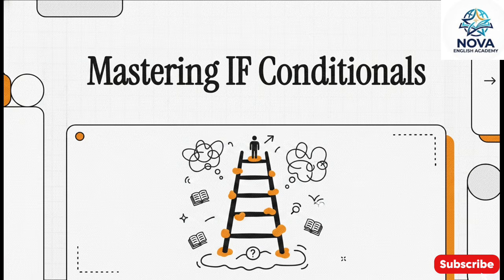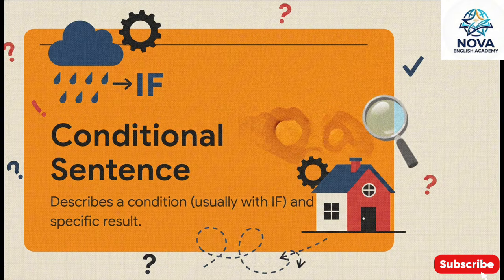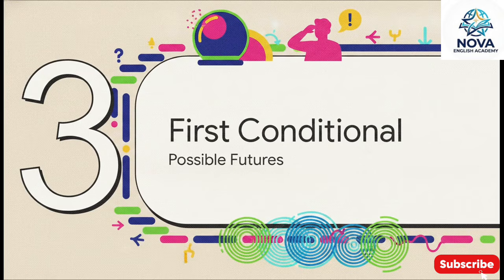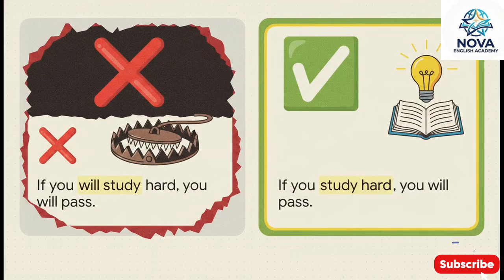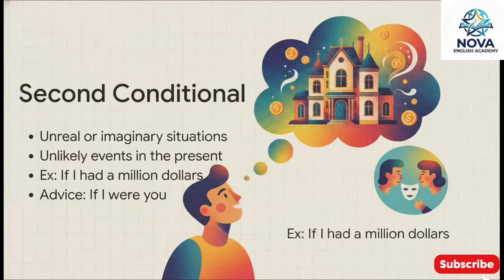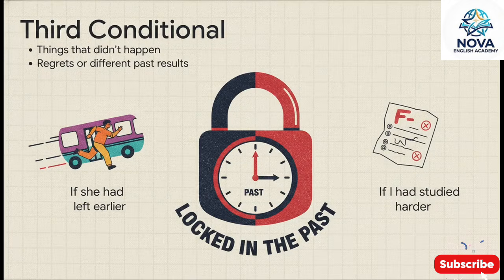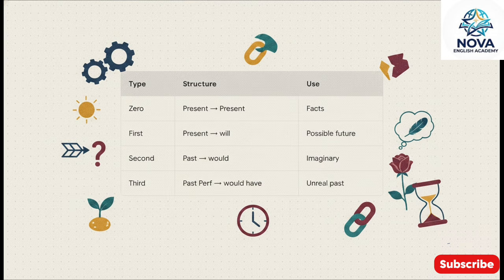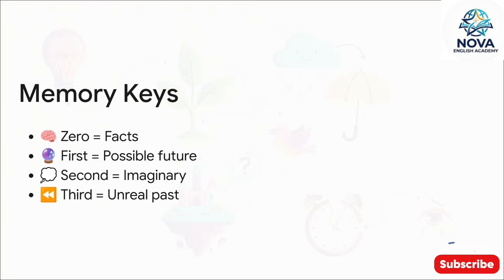11-If Conditionals Made Easy! | 0, 1st, 2nd & 3rd Conditional | English Grammar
✨ If Conditionals Made Easy! ✨

Do you know how to use If Clauses and Conditionals correctly? 🤔
In this lesson, we’ll learn the different types of conditionals with simple rules and easy examples.

📚 In this video, you will learn: ✅ Zero Conditional
✅ First Conditional
✅ Second Conditional
✅ Third Conditional
✅ How to form each conditional
✅ When to use each type
✅ Easy examples and practice

🎯 Improve your English grammar and learn how to talk about facts, possibilities, imaginary situations, and past situations.

👩‍🏫 Perfect for students who want to improve their English speaking, writing, and grammar skills.

🌟 Learn English step by step with Nova English Academy!